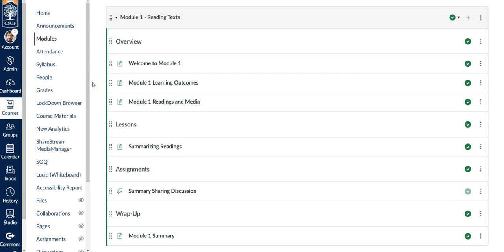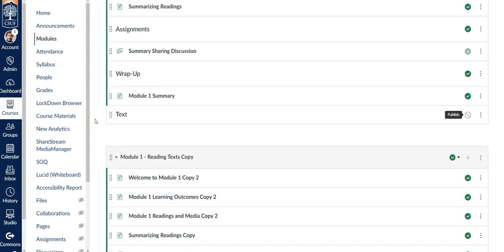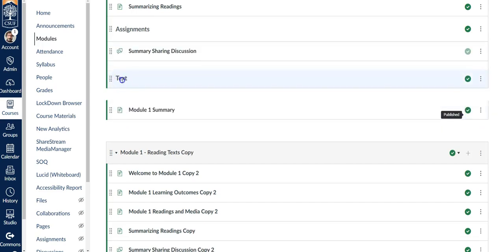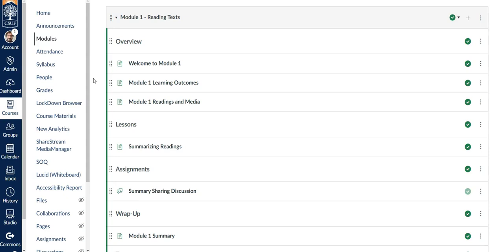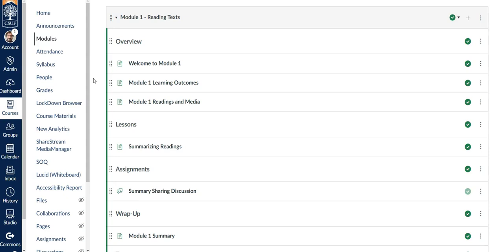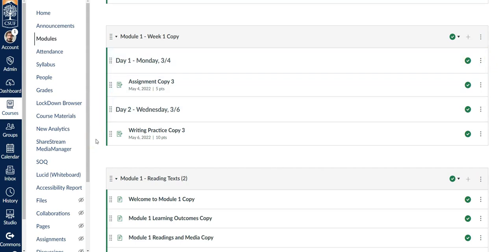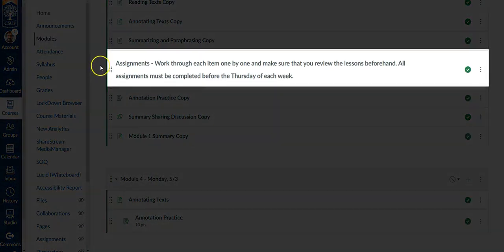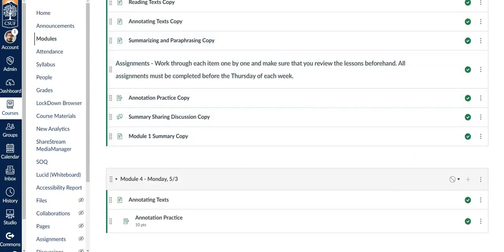Quick Tips: Module Text Headers